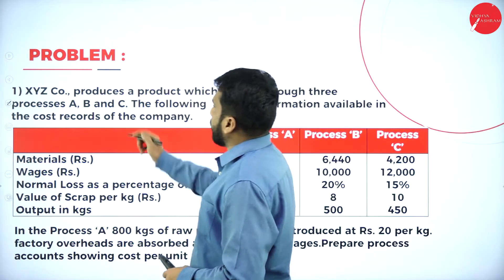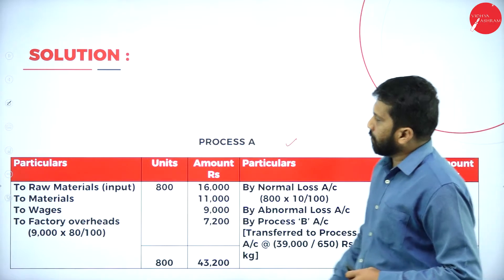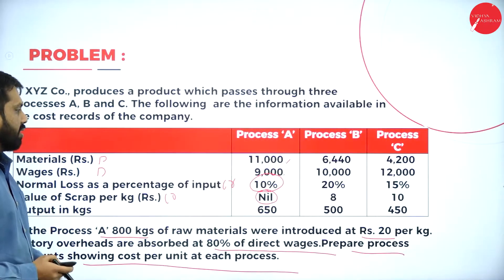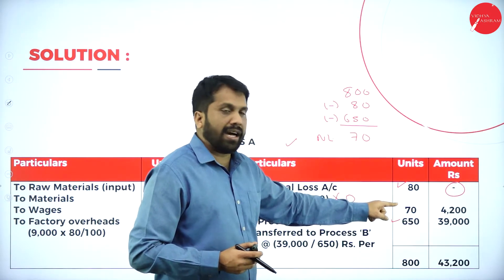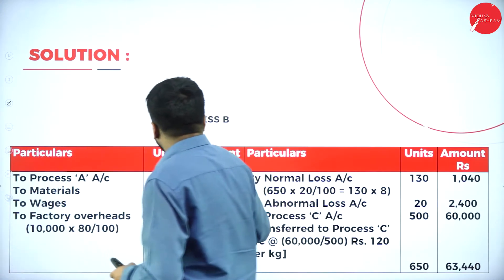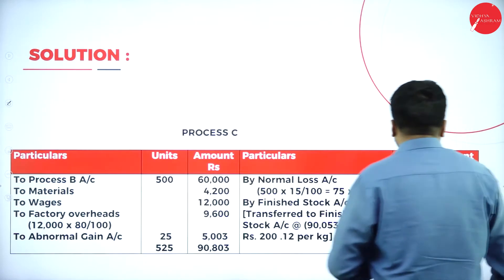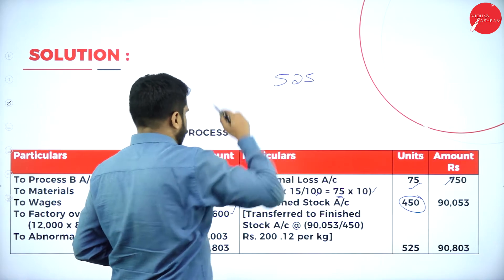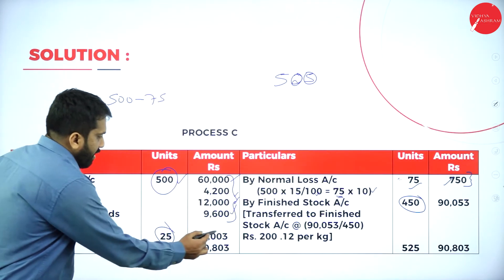DAY 43 | COST ACCOUNTING | III SEM | B.B.A | METHODS OF COSTING | L7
Course : B.B.A
Semester : III SEM
Subject : COST ACCOUNTING
Chapter Name :  METHODS OF COSTING
Lecture : 7